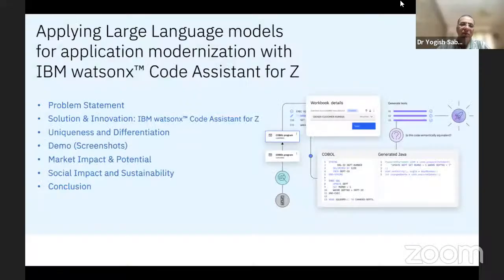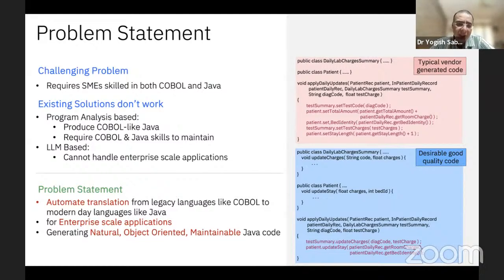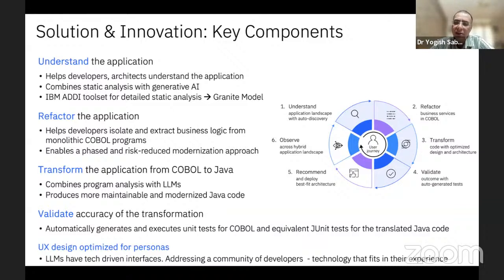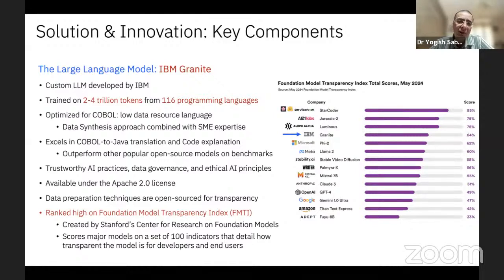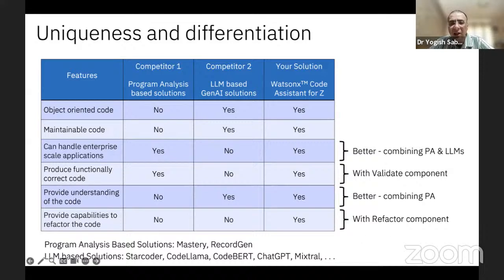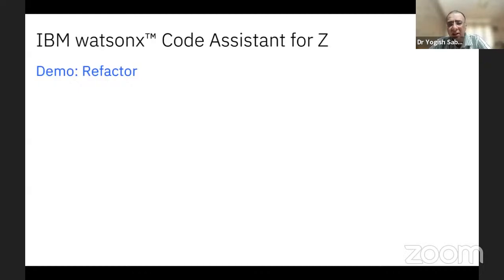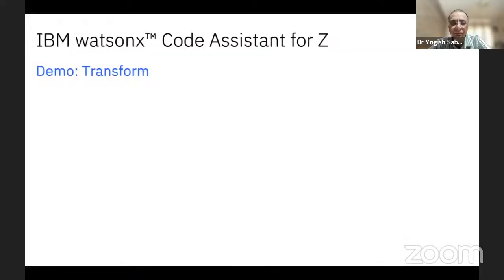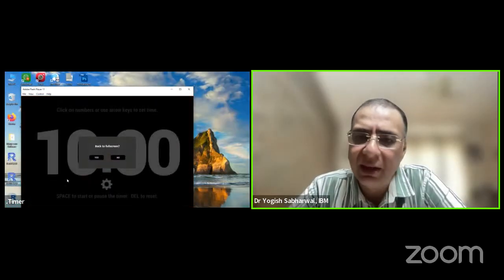AGBA AI Innovation Series Supported by MeitY Govt of India Jury Edition